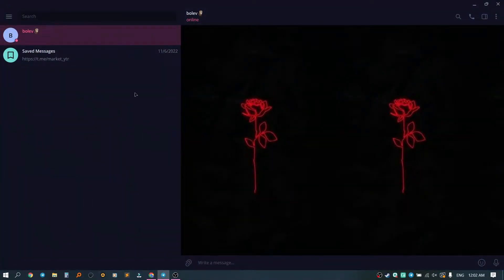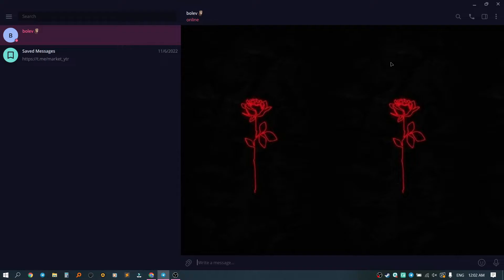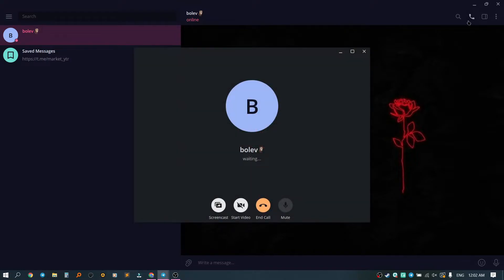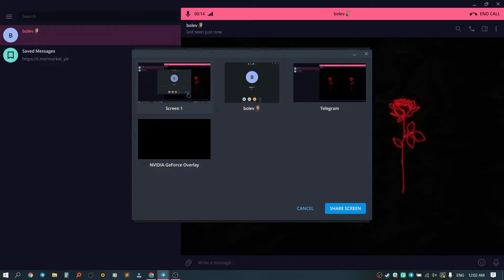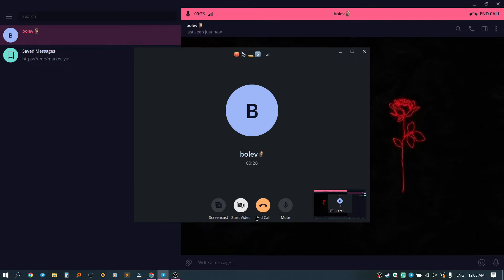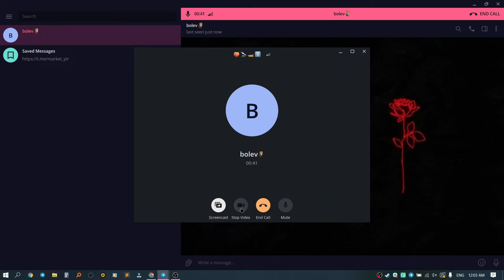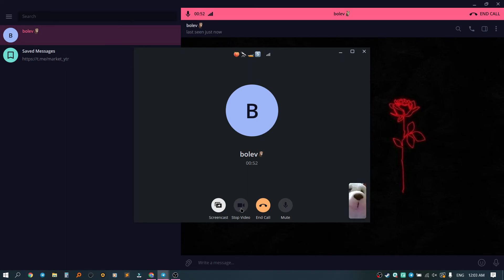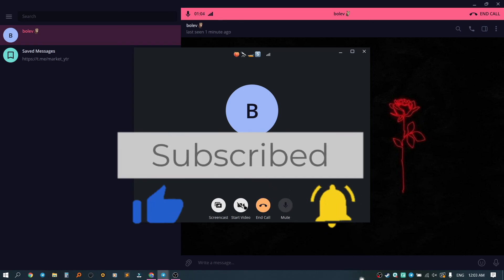How to make telegram video call from laptop?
A new telegram user is faced with a question how to make telegram video call from laptop. In this video I will tell you in detail how to make telegram video call from laptop and you will be able to make video telegram calls from your laptop.